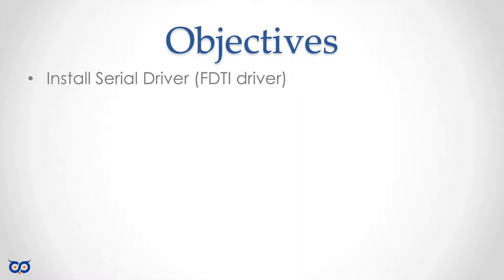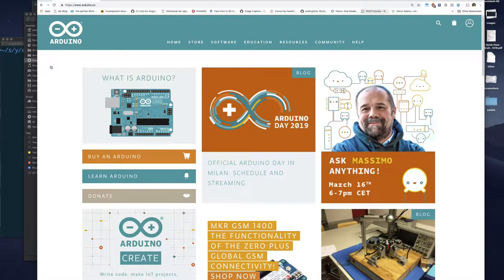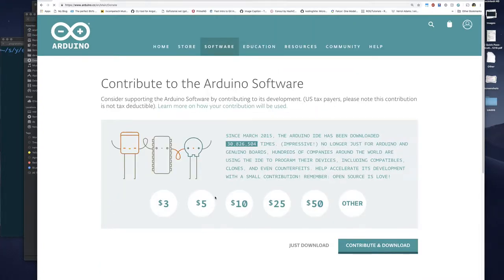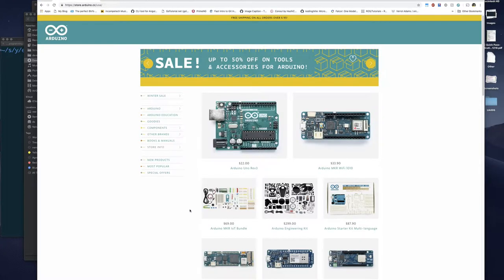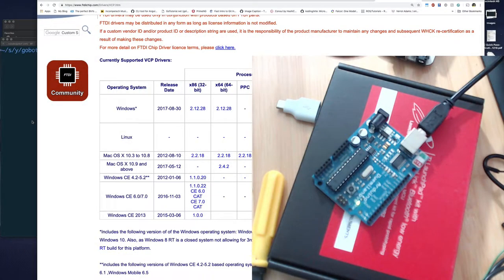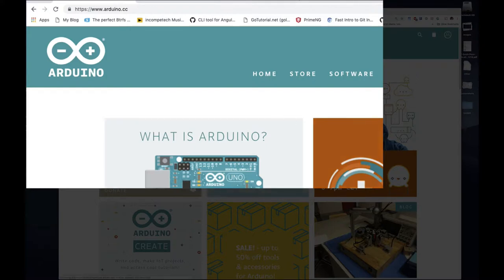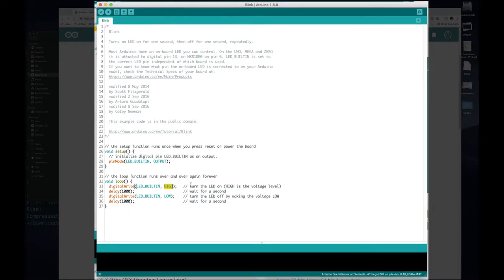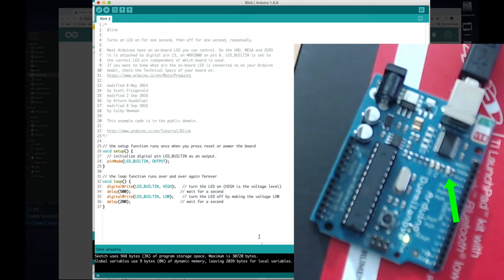First time setup for Arduino - Ep.1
NOTE: This is a re-edit of the previous video I figured that I could re-edit and have this video just focus on first time setup of an Ardunio environment.

In this our first episode of this series, we will look at how to:
1. Install USB/Serial driver for an Arduino device
2. Install Arduino IDE
3. Optionally install web browser plugin for